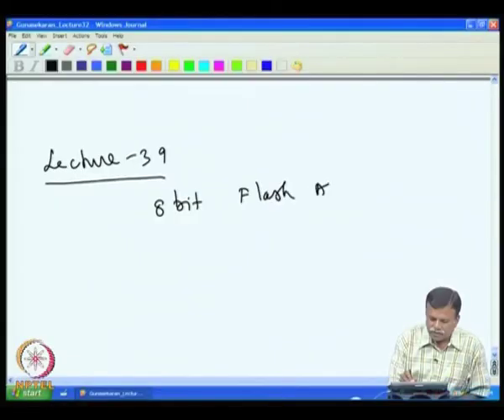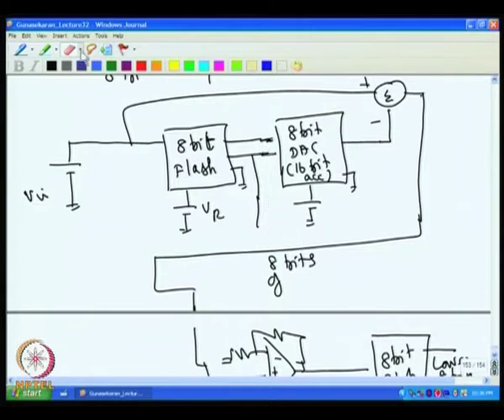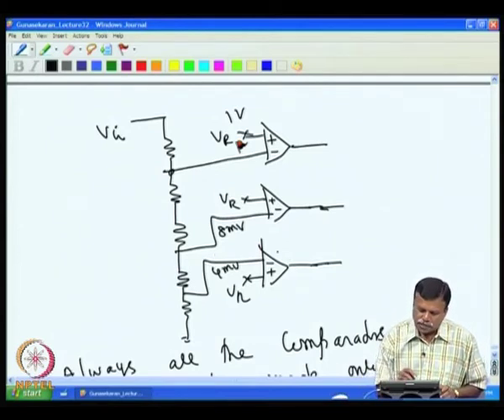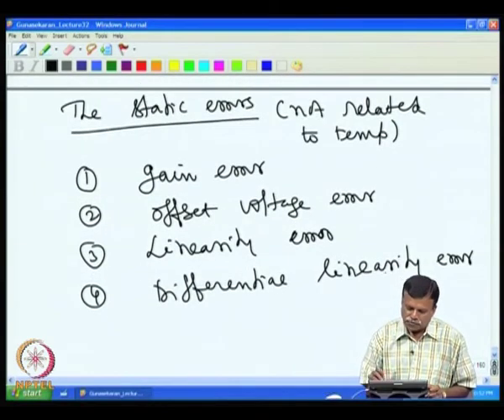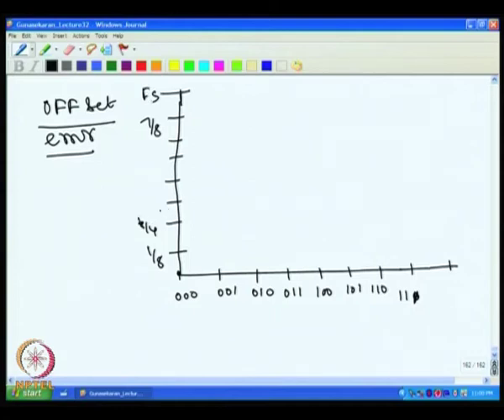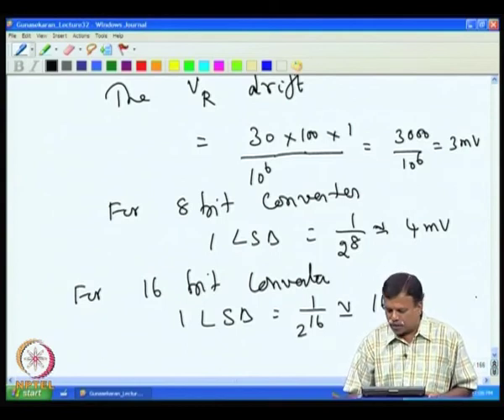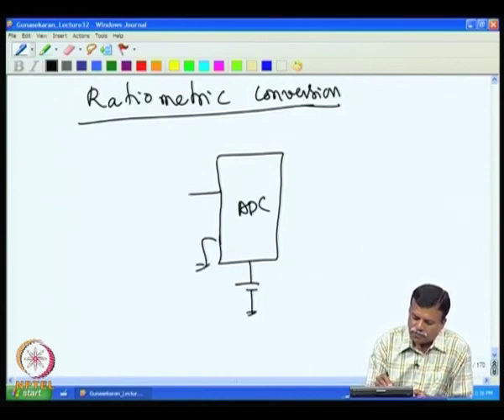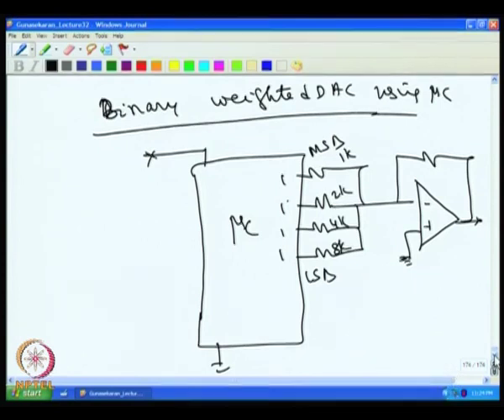Flash ADC and ADC Converter errors Mod-08 Lec-39